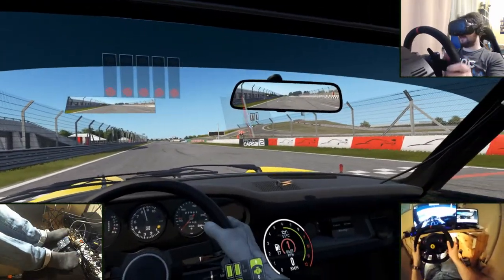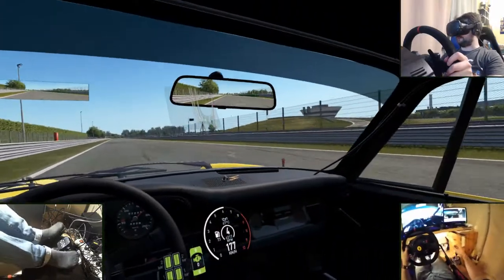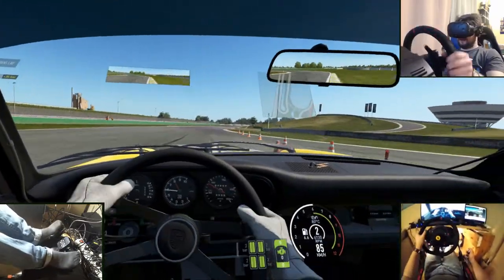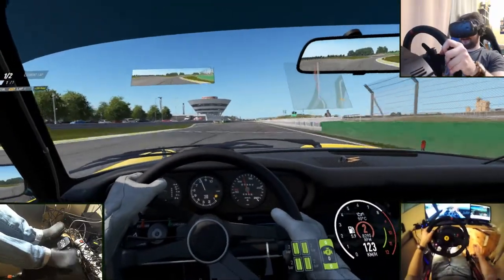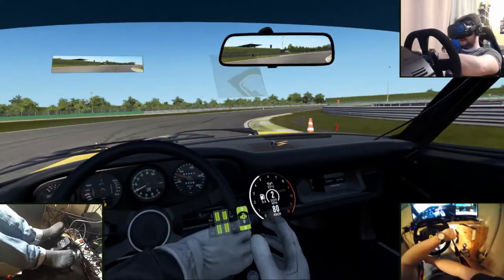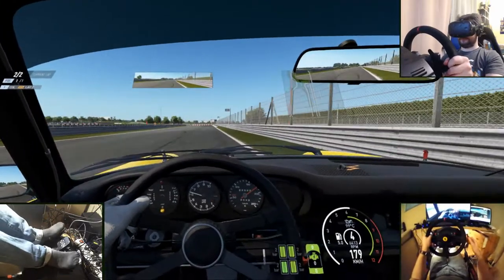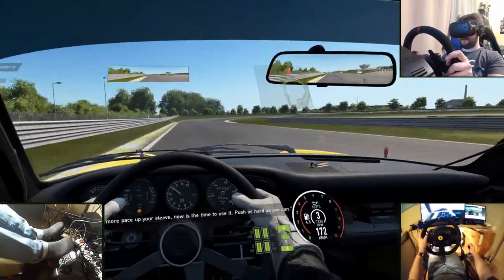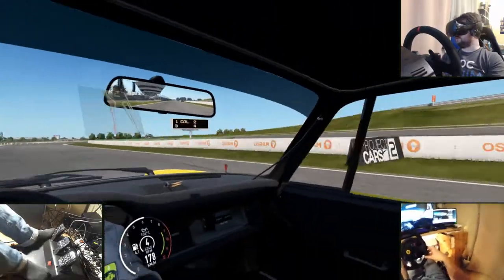Project Cars 2 VR - Porsche Unleashed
A quick look at the Porsche 911 Carrera RSR 2.8 and the Porsche Leipzig on-road test track of the new Porsche DLC.